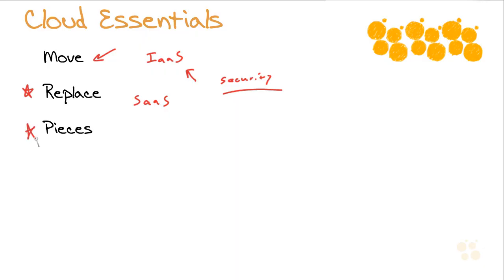17 Migrating Applications